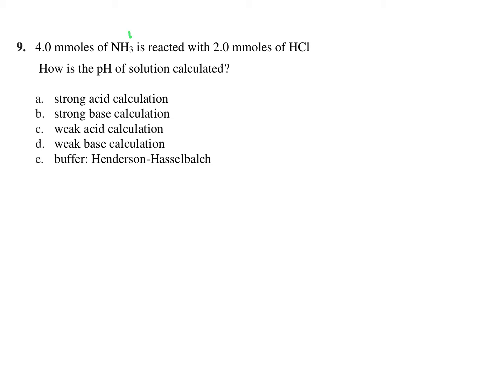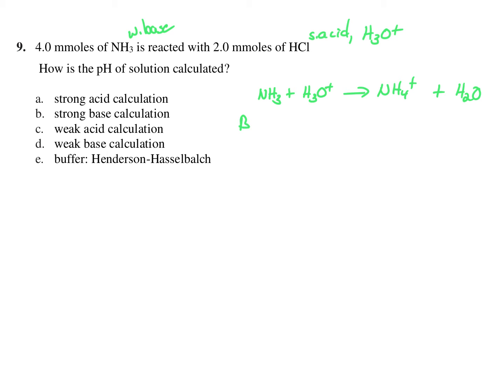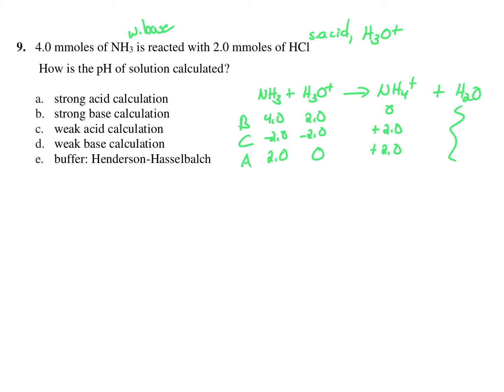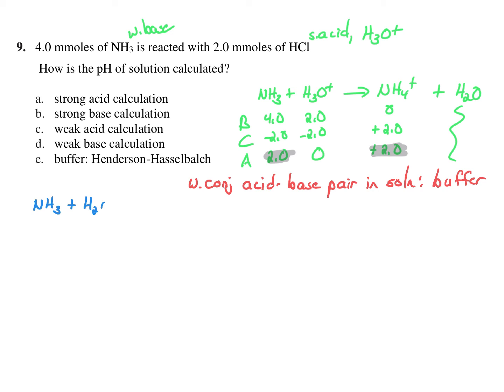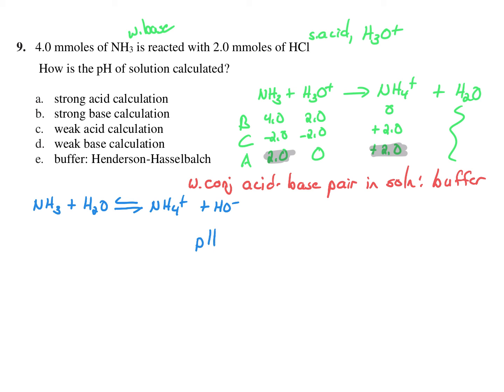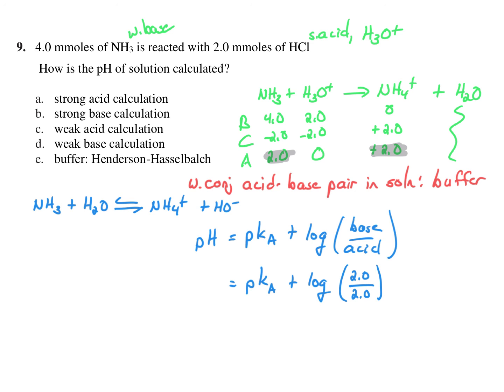SOC_14_concept_titration_Q9.mp4